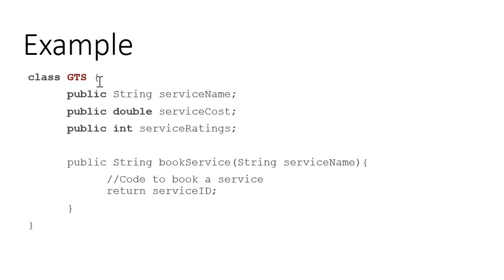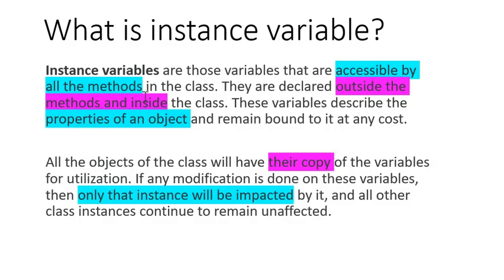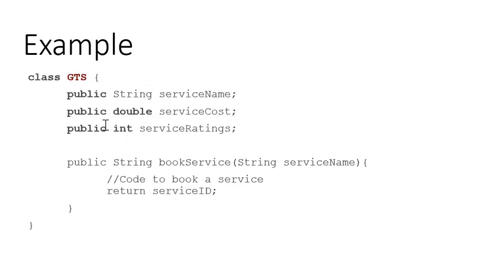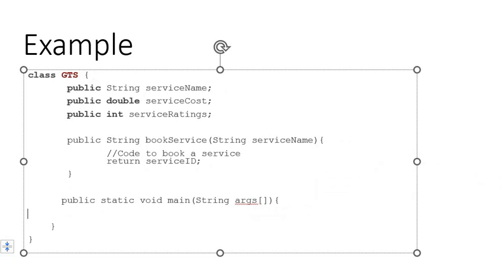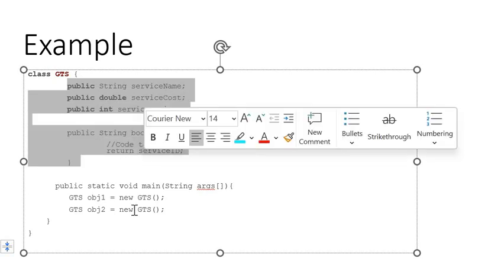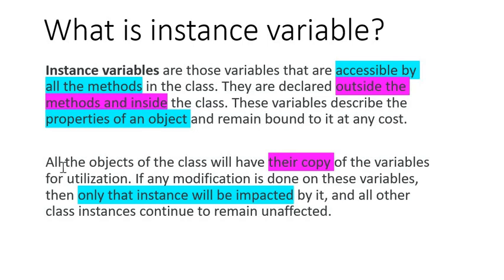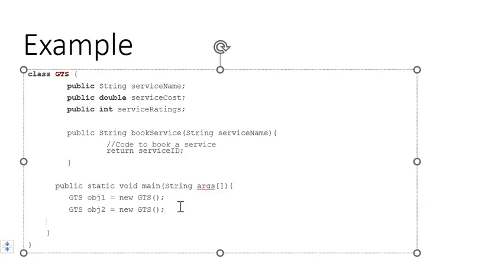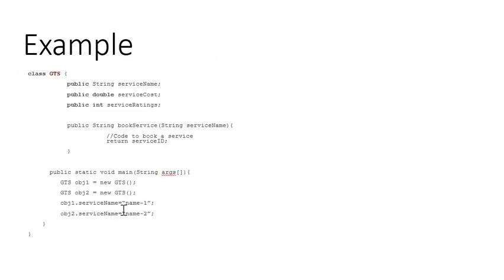What is Instance Variable